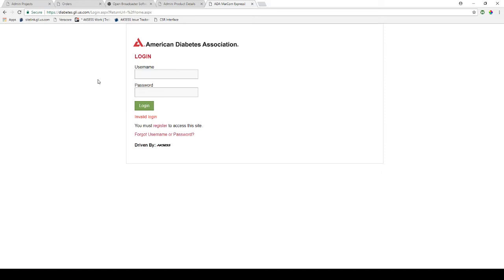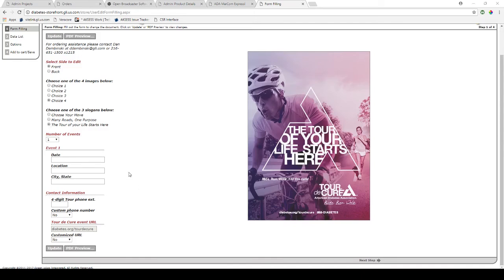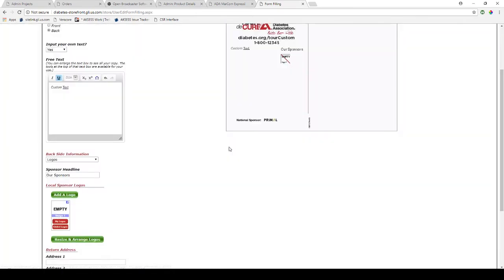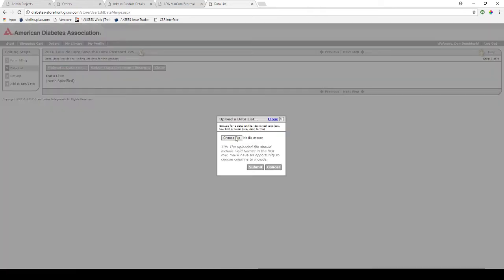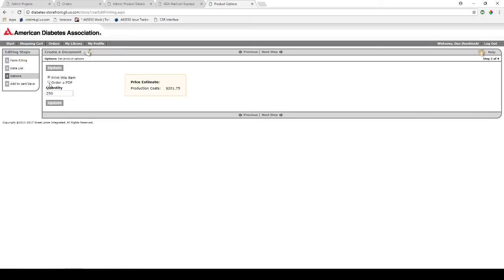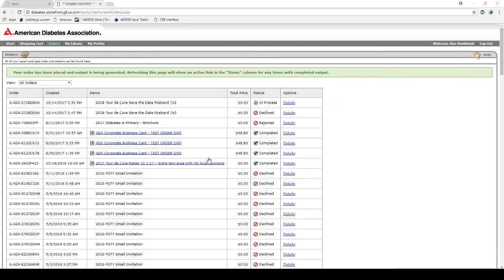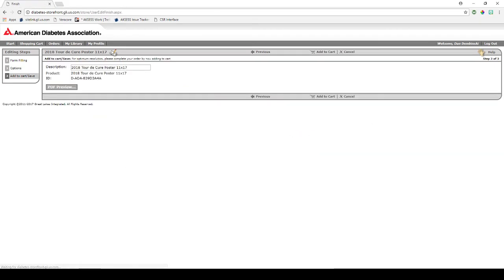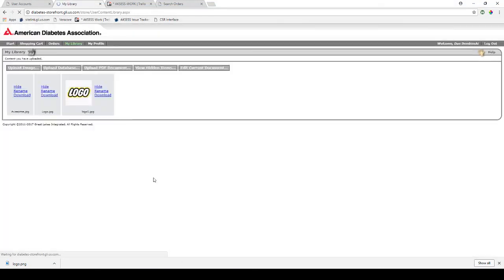Marcom Express Tour Materials Training